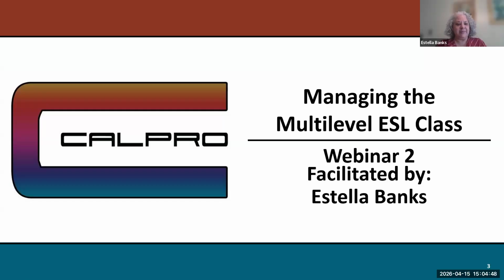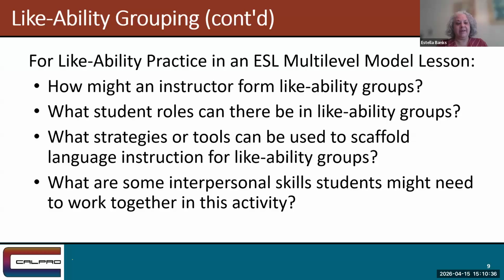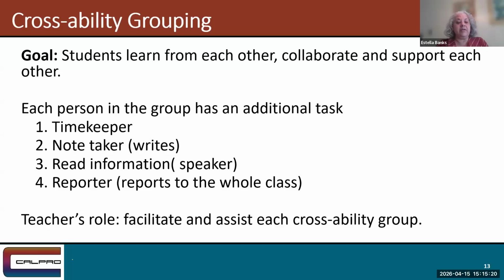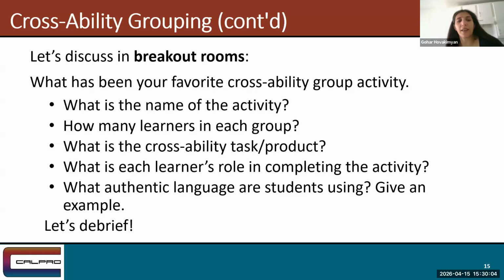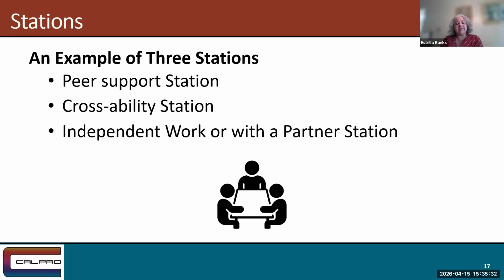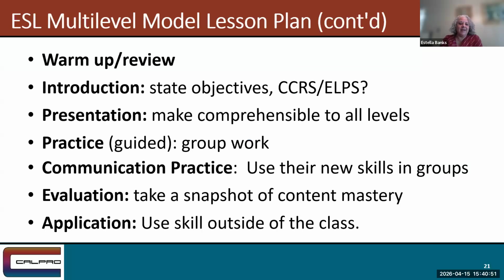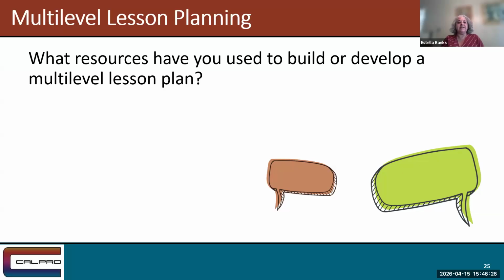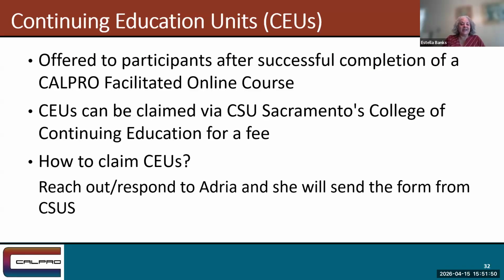Managing the Multilevel ESL Class (FOC), Webinar 2, 4/15/2026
Managing the Multilevel ESL Class (FOC)
Webinar 2
Date: 4/15/2026
Facilitator: Estella Banks